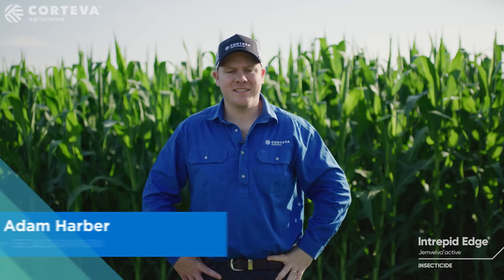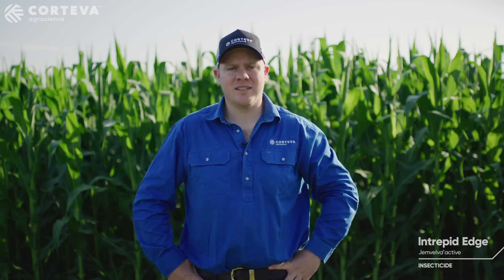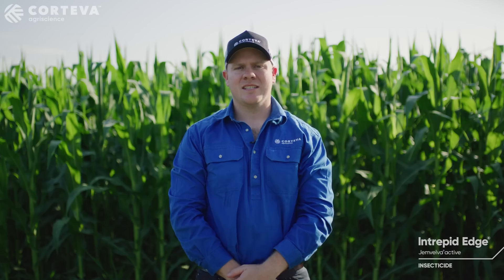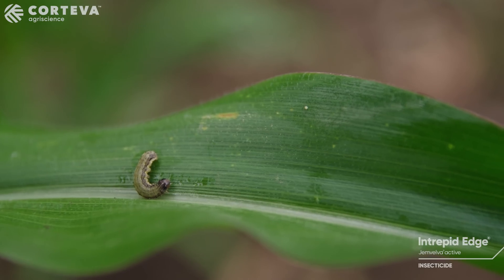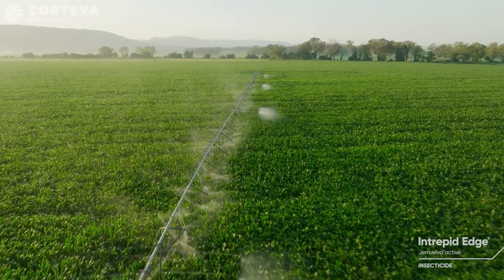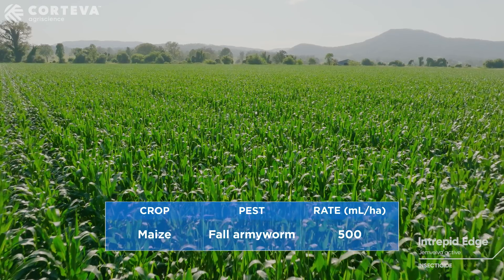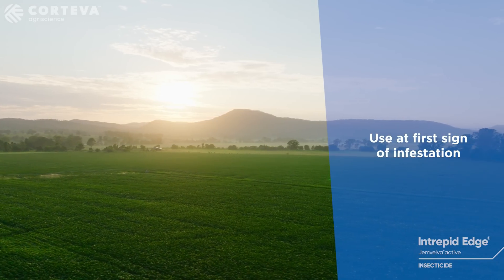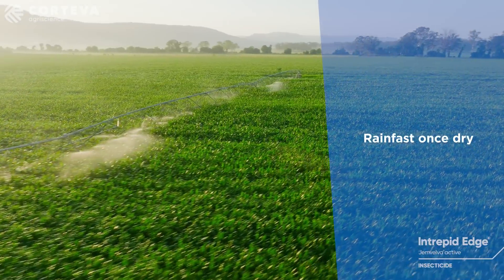Best practices for using Intrepid Edge in Maize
Fall armyworm damage isn’t an option. Watch as Adam Harber, Territory Account Manager for Corteva Agriscience, shares insightful tips on using Intrepid Edge in maize to control fall armyworm effectively.